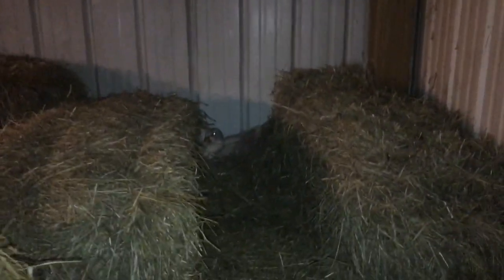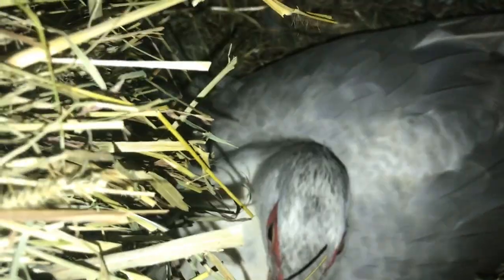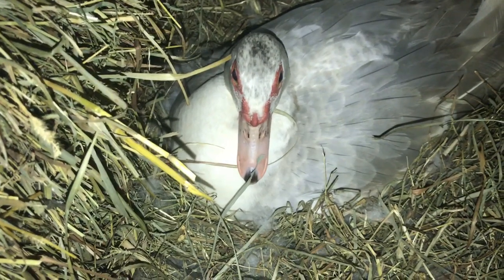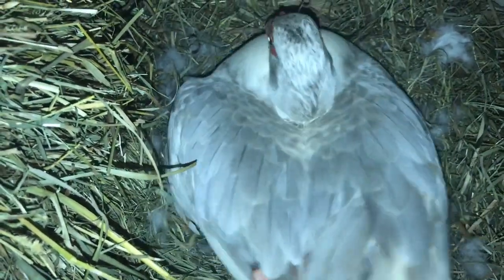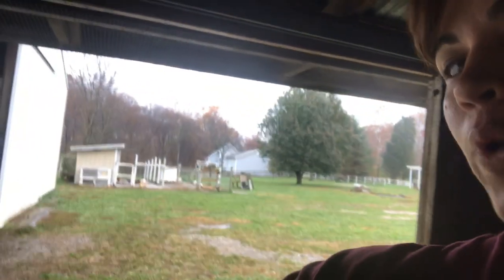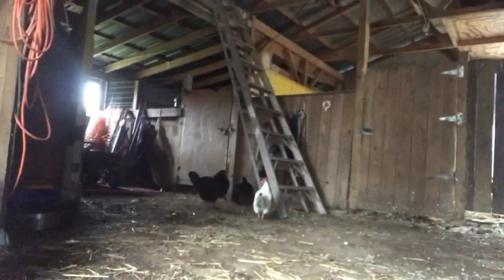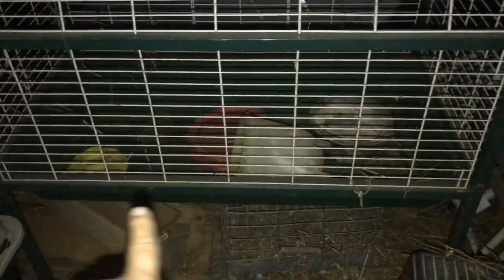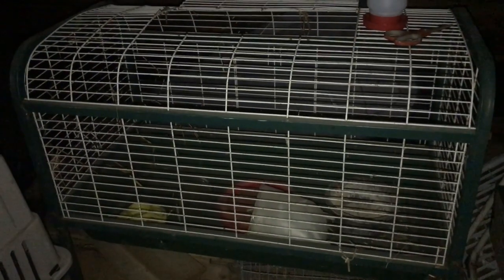Broody duck update Plus we are getting quail!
Broody duck update Plus we are getting quail! You heard right we have decided to try quail.

Haywire Homestead is a small 5 acres farm in SW Ohio. We raise Boer goats, chickens and ducks for meat and eggs. We also grow a pesticide free garden and can/preserve what we harvest.

We are still new to this homesteading thing and have a started a wish list of the things we feel would make things easier for us here.